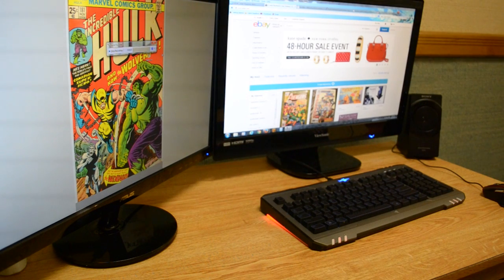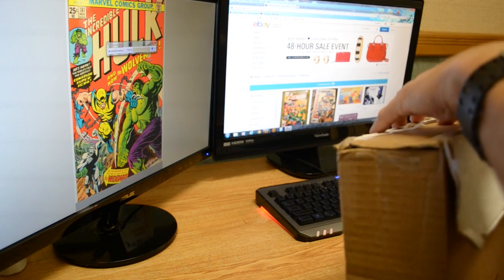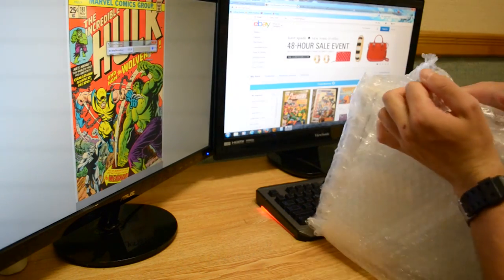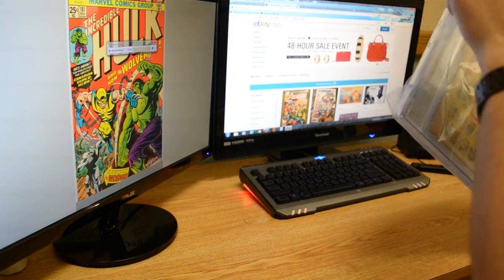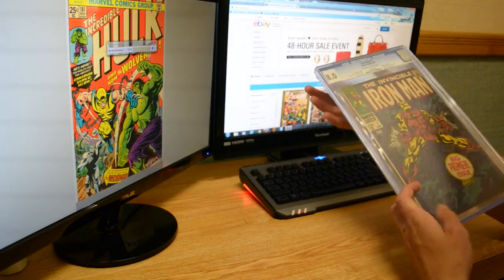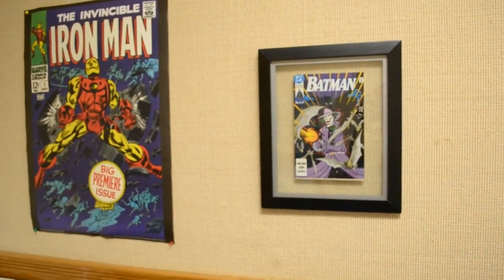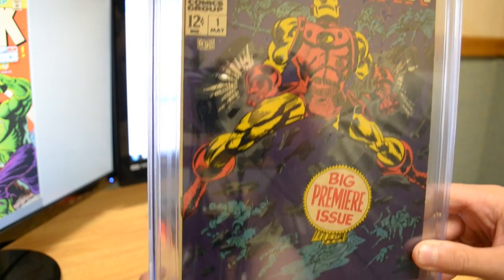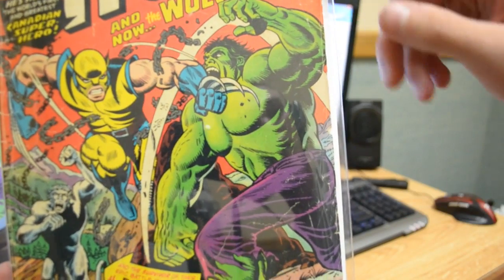Comic collecting! Hulk 181, Iron Man 1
Some recent pick ups for my comic book collection.

Off 100 dollar initial buy, I made 800 dollars and got a a hulk 181.  I spent 600 dollars on the Iron man 1.  which leaves me 200 dollars in the bank.  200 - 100 initial investment gives me a hulk 181, and an Iron man 1 for free, plus 100 bucks in the bank. Sweet buy.